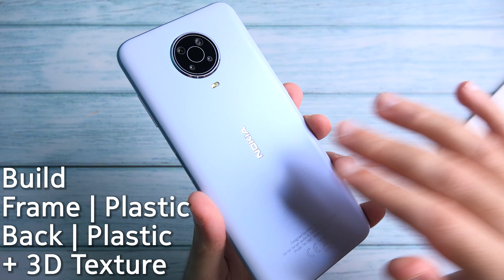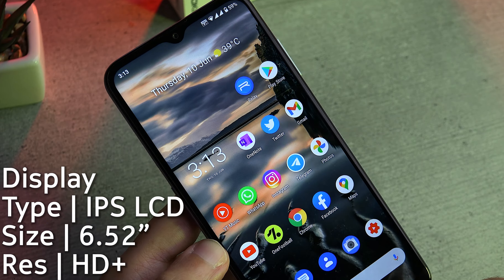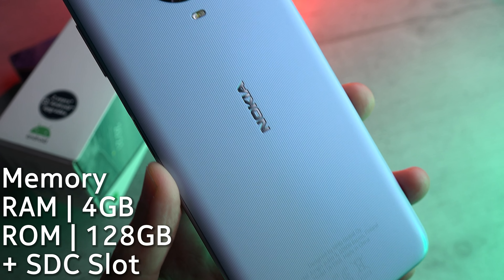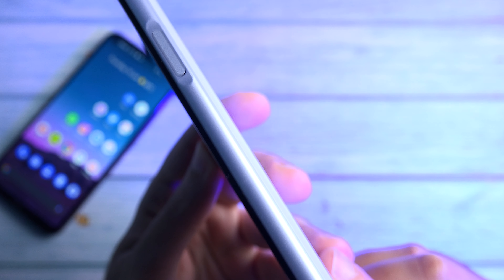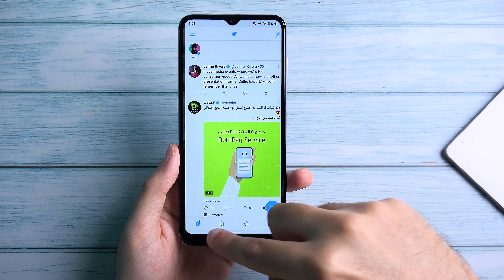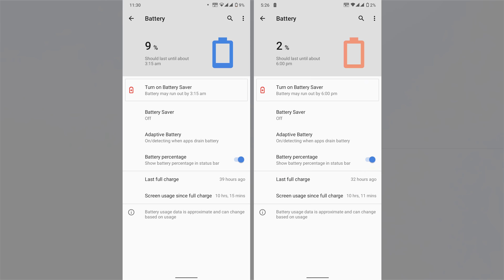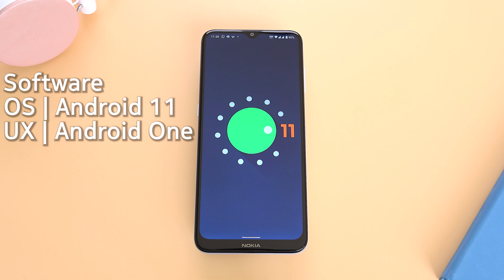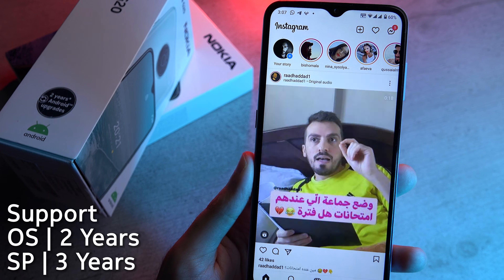Nokia G20 | Ultimate Short Review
In this video, I review the brand new Nokia G20 in Glacier Silver, the latest budget friendly smartphone from Nokia Mobile. This review covers hardware and design, software and features, Android 11, performance of Mediatek Helio G35 , Call quality, camera and video tests, battery life, and my final thoughts on the Nokia X20.